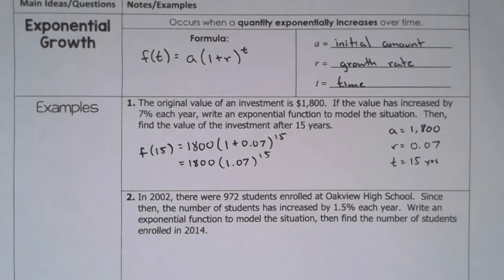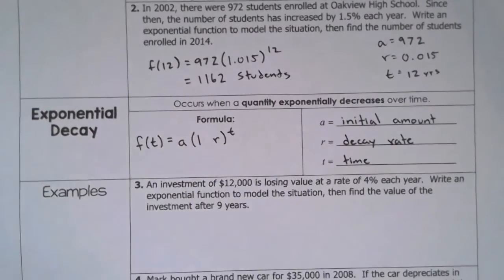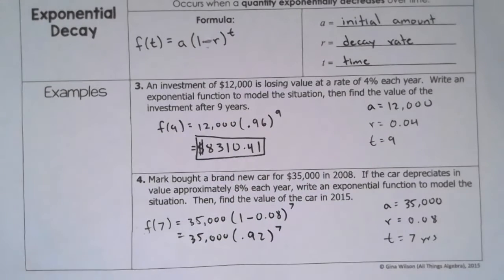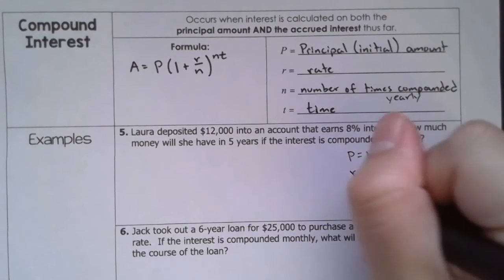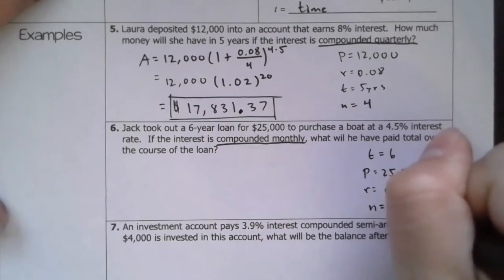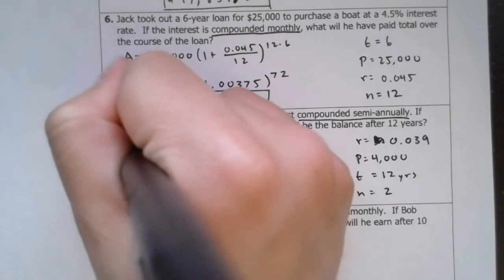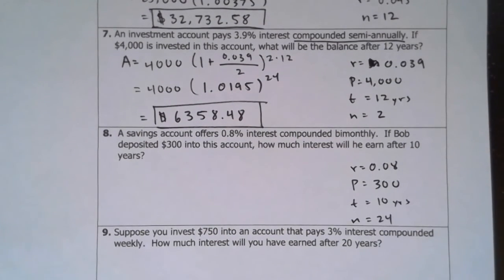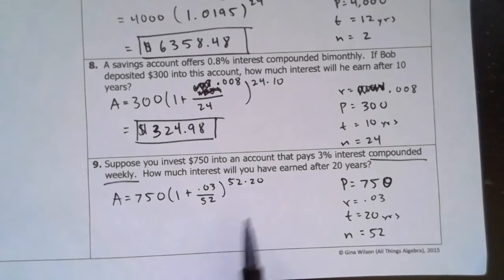Math II - Concept 49: Exponential Growth, Decay, and Compound Interest